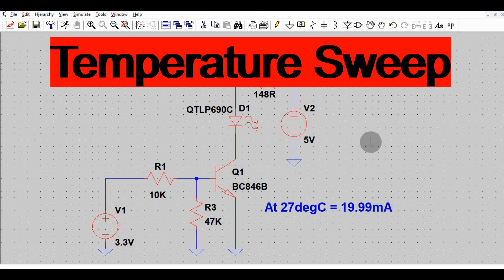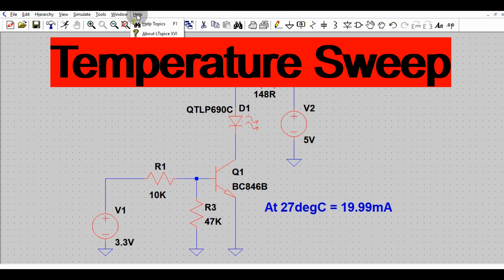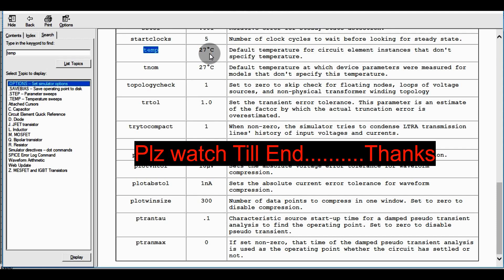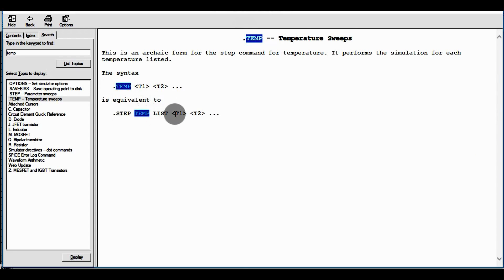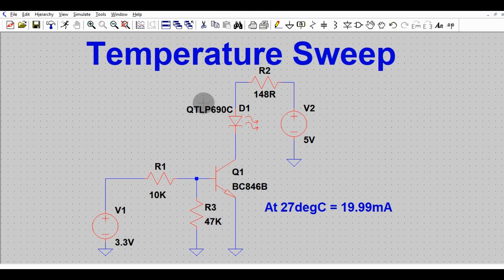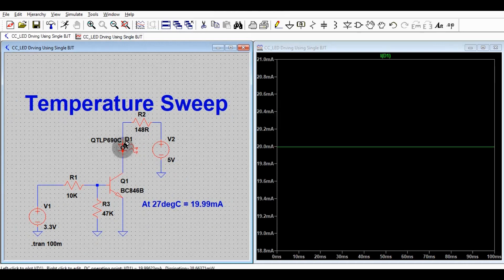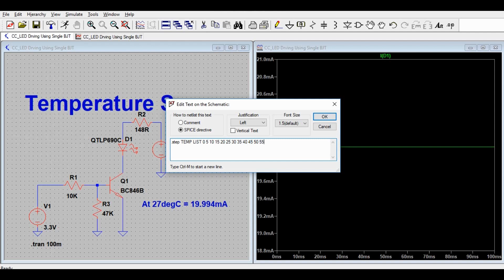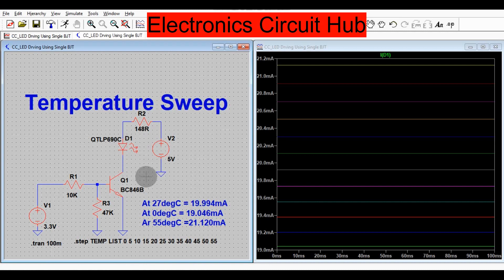Temperature Sweep in LTspice | .TEMP Syntax in LTspice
Temperature Sweep in LTspice explained